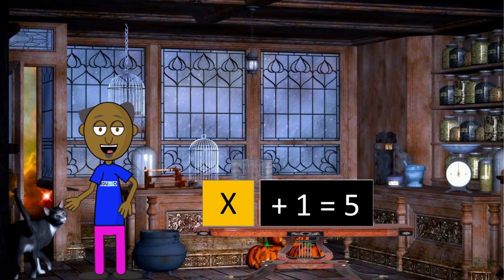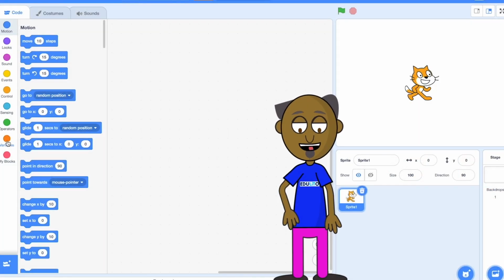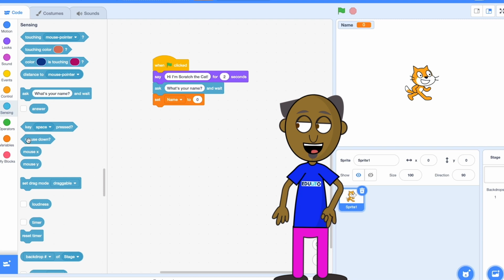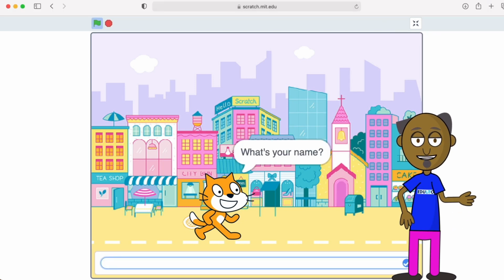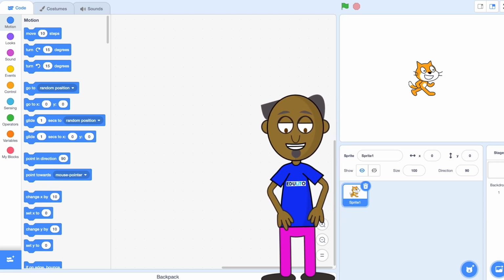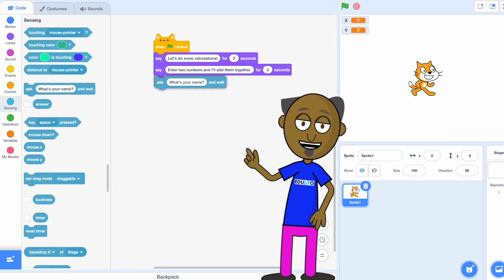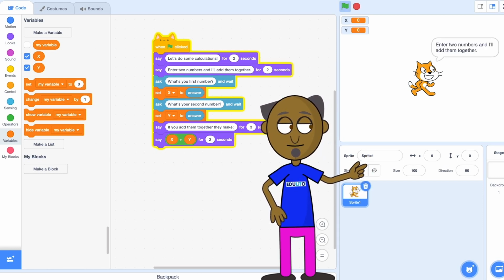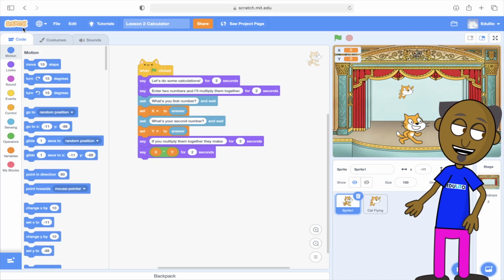Using Variables in Coding - Lesson 2 - Prof Cody Teaches Kids to Code using Scratch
Professor Cody is here to help you learn to code using the block-based programming language Scratch 3.0.  Lesson 2 will teach you about variables and how they are often used in computer programs to store data.  You'll get to use variables that store words and variables that store numbers and can therefore be used for programs that do calculations.
Do you need the Prof Cody Lesson 2 Worksheet Support?